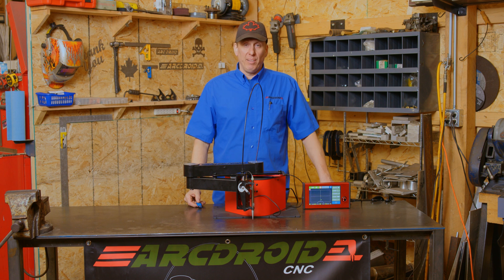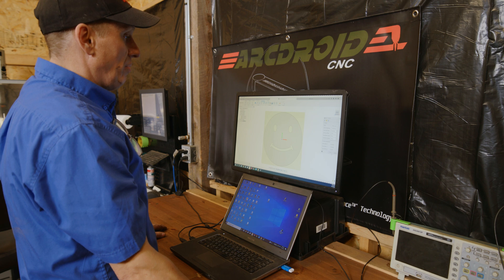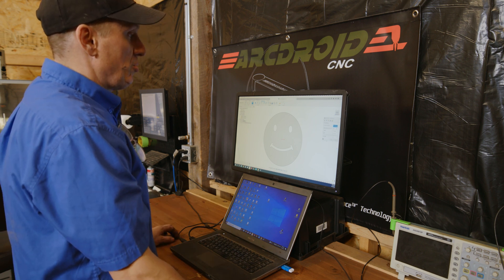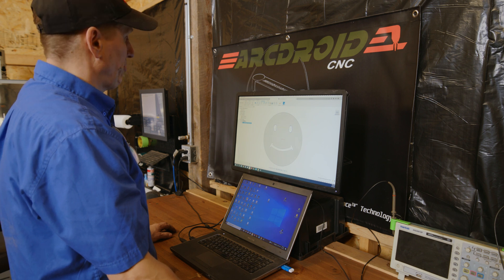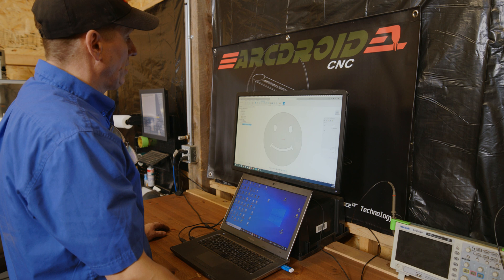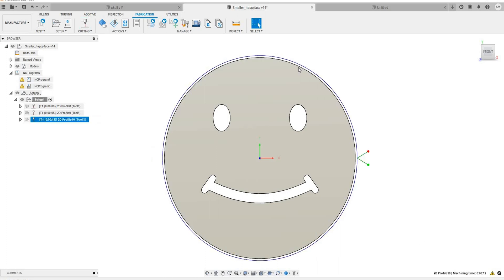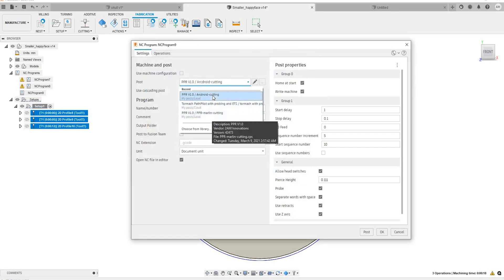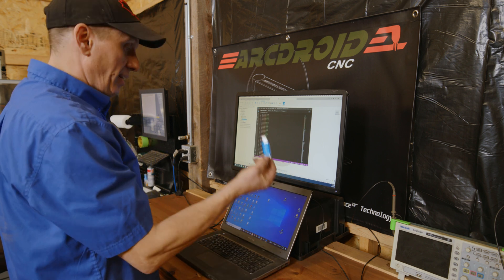Step 6: Basics of cutting with Fusion 360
A real quick look at doing a cut using Fusion 360 and the post processor available on our web site.